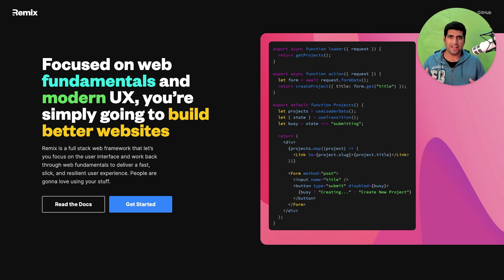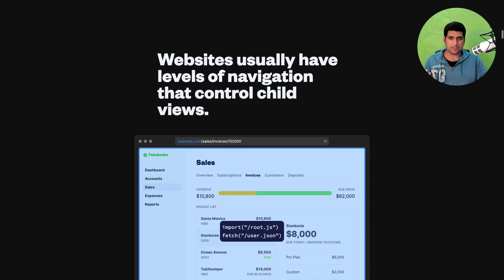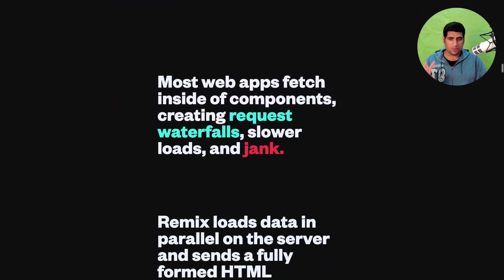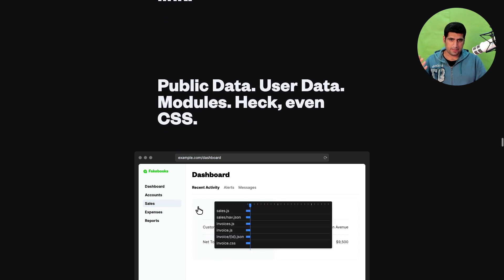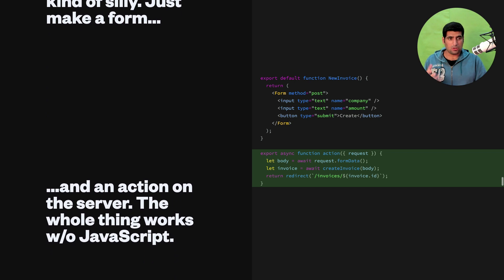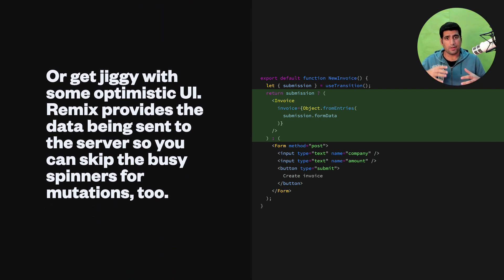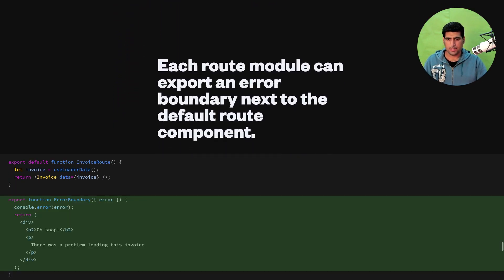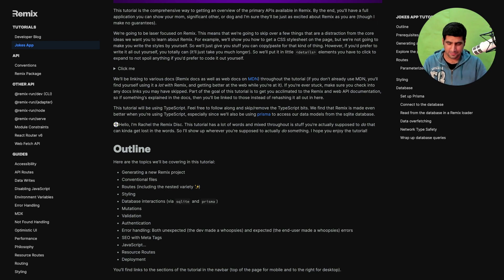Remix.run | Reviewing Remix: an Edge-first Web Framework for React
Remix is an edge-first web framework that embraces JavaScript runtimes running as close as possible to your users. Remix already runs natively on Cloudflare Workers and plans for supporting Deno Deploy and even "offline" apps are already underway.

Let me know your thoughts in comments.

Peace! ✌️